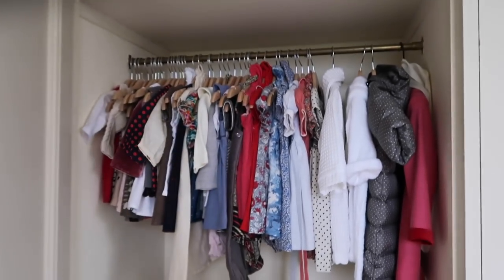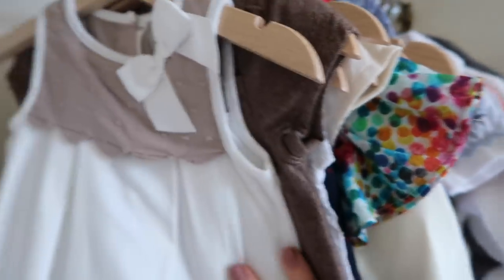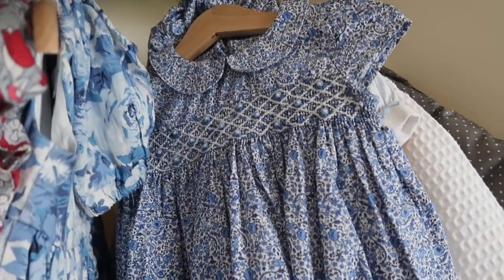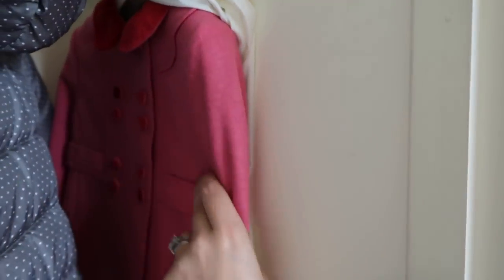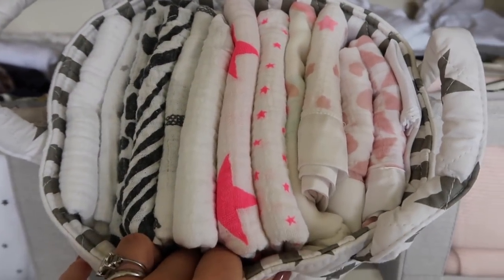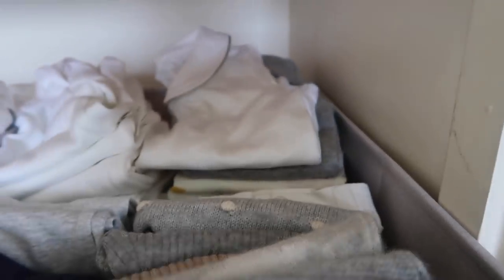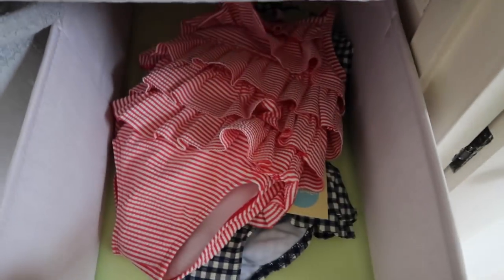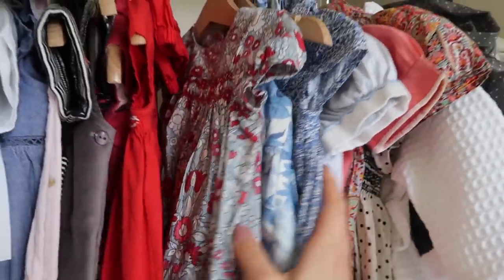What’s In My BABYS WARDROBE/CLOSET | Fleur De Force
Today I’m showing you around River’s wardrobe! My favourite part of the day is picking out her outfits, so I’m excited to show you my favourites!